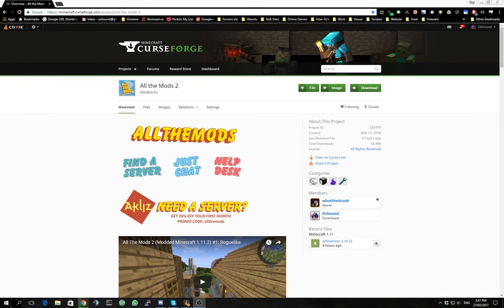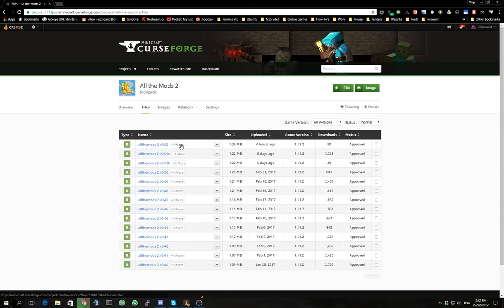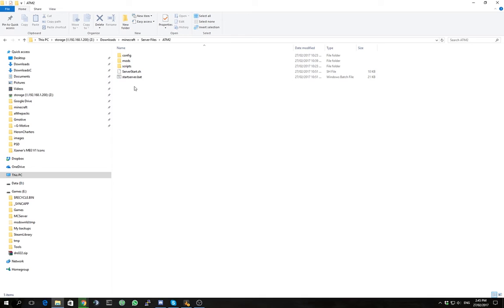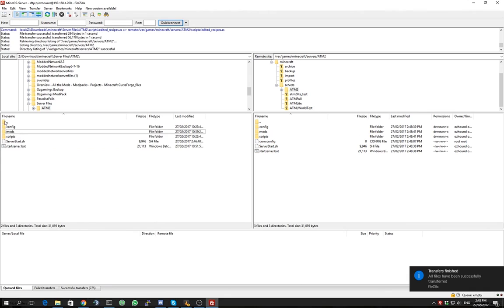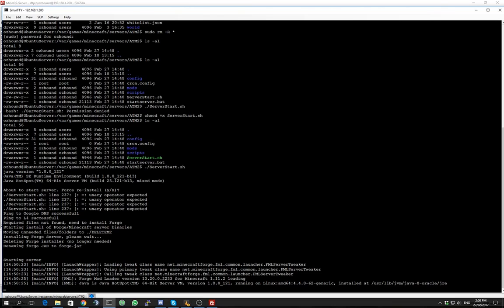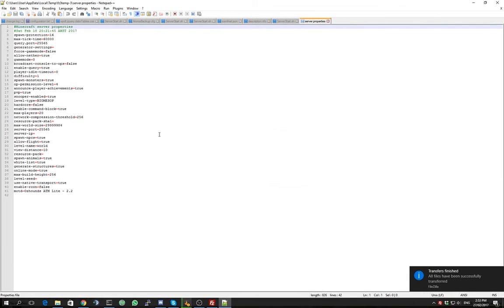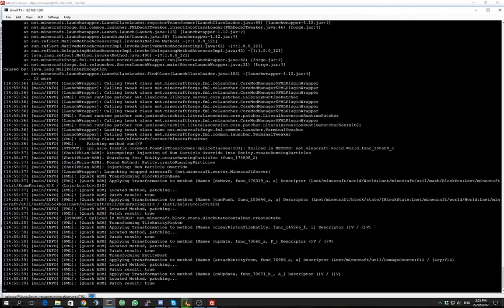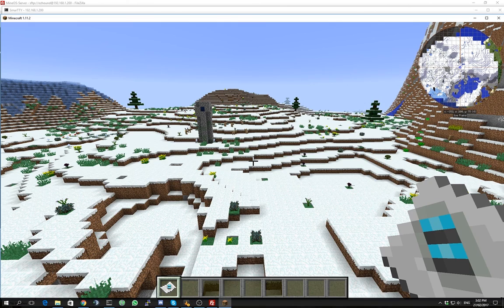ATM Server Setup Updated - Linux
An updated Version of the Server Setup showing the new scripts that now replace the previously, pre-packaged minecraftserver.jar and forge.jar files as required by Curse.

Please watch the first video as there are other pointers in there that are still relevant.

LINKS

Checkout the Main ATM Website for server lists, mod lists, Videos and more